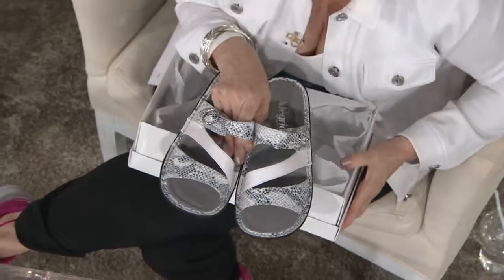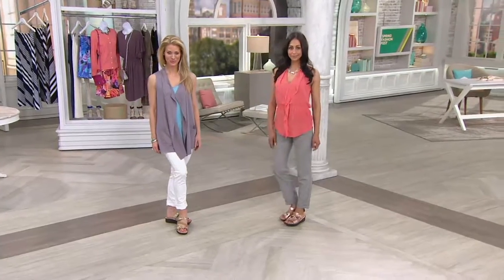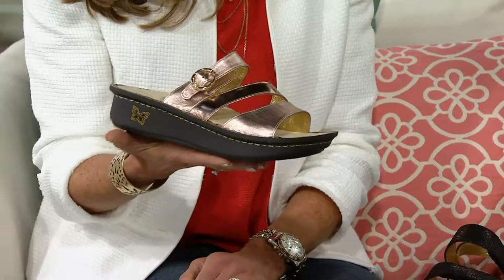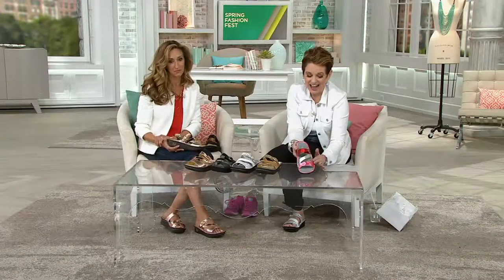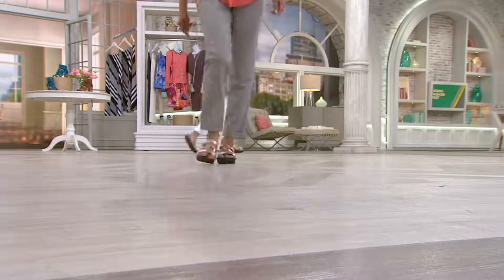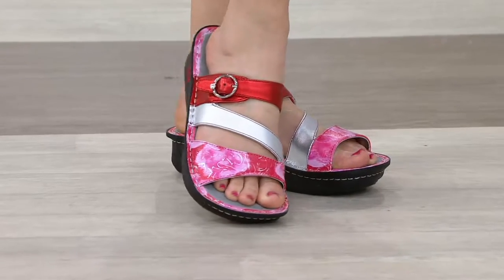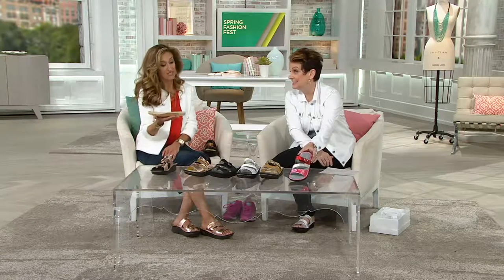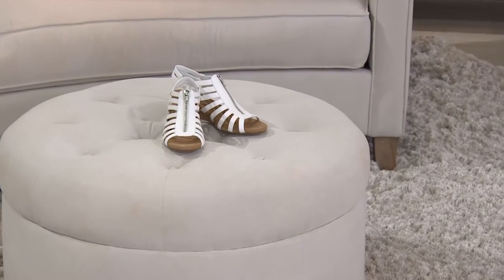Alegria Leather Slide Triple Strap Sandals - Colette on QVC